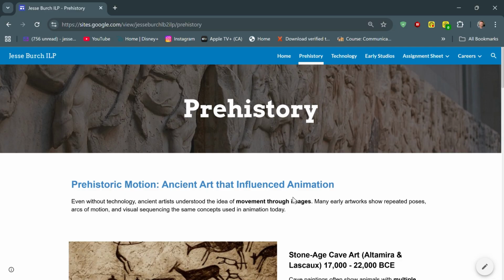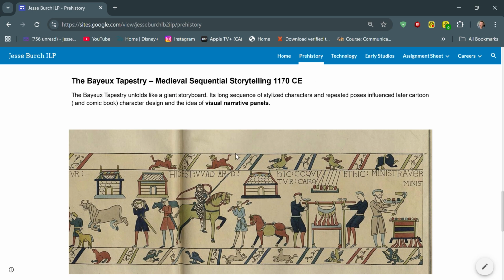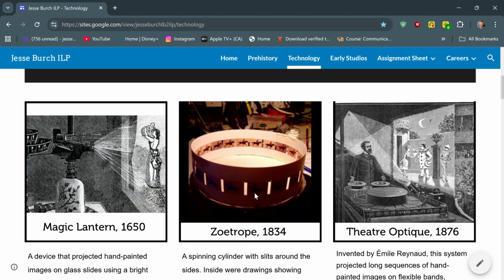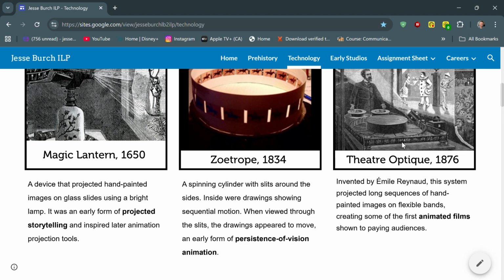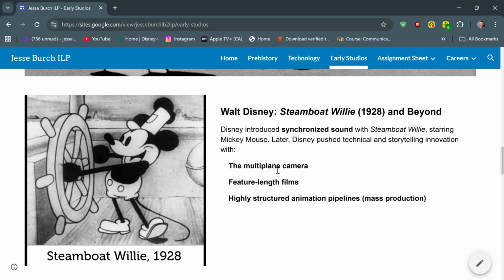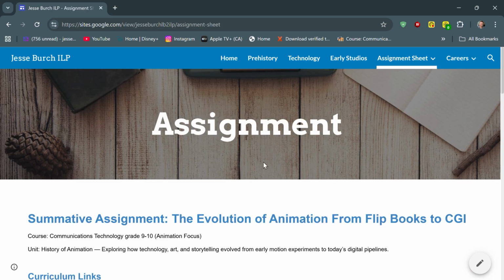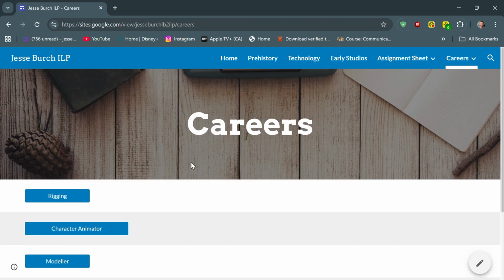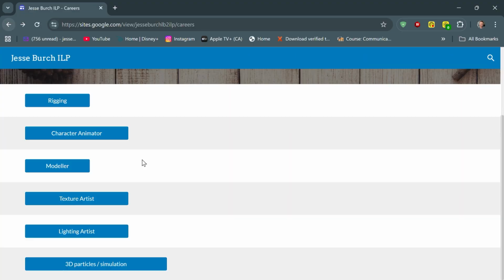Jesse Burch ILP History of Animation HD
1080 HD update of History of Animation ILP